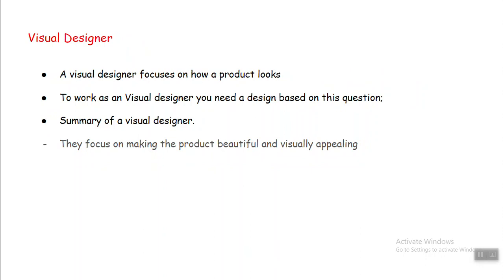How to choose A UX Design specialization Part 1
This is a video describing the difference between various UX design specializations